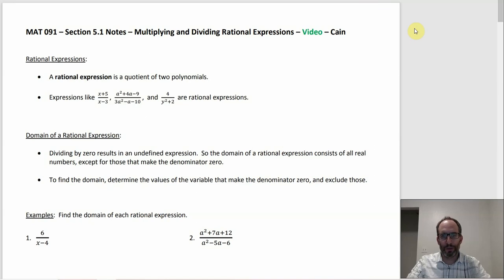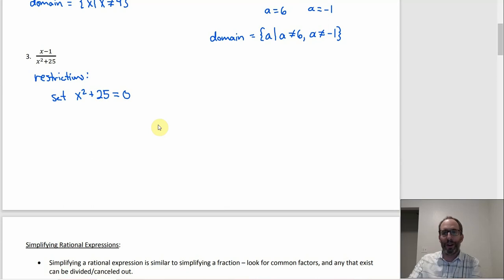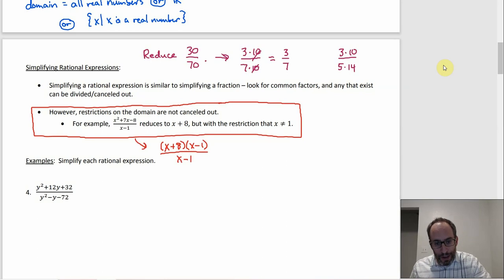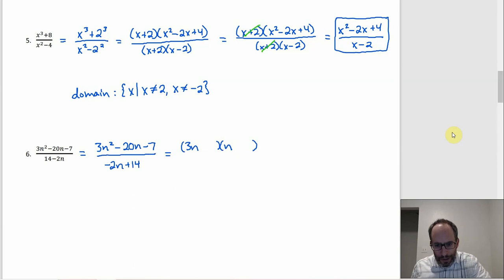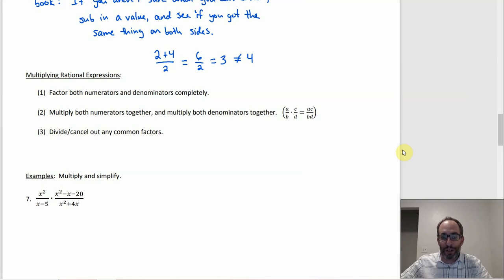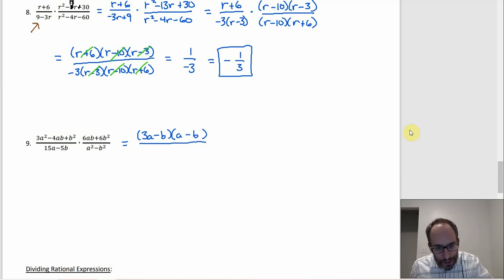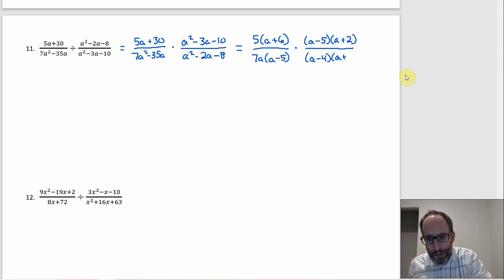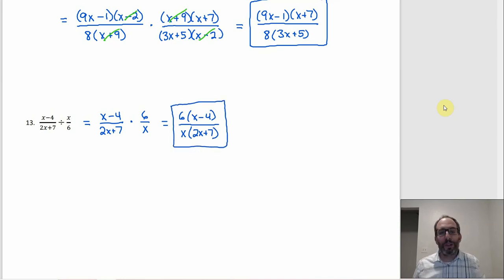MAT 091 - Sec 5.1